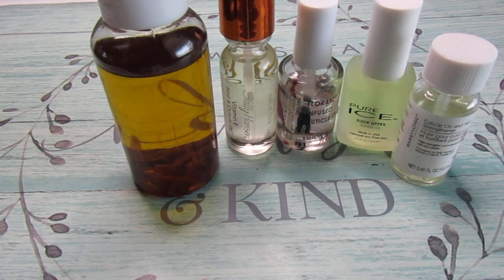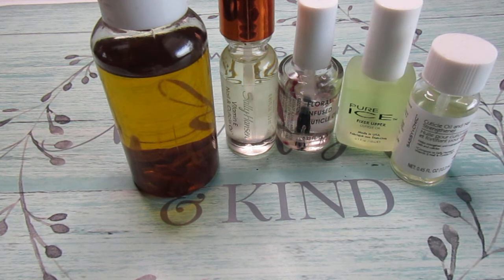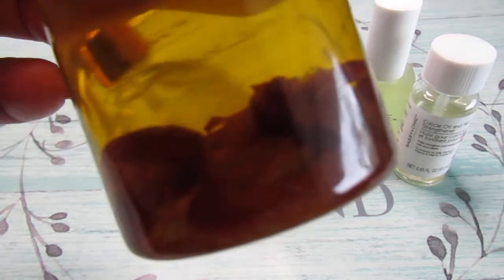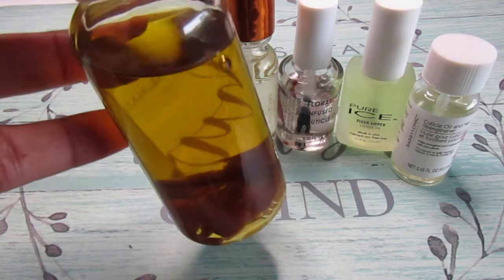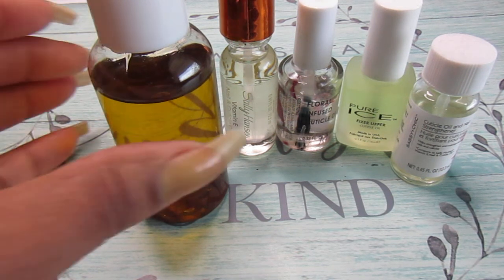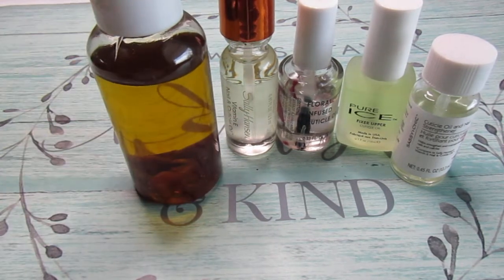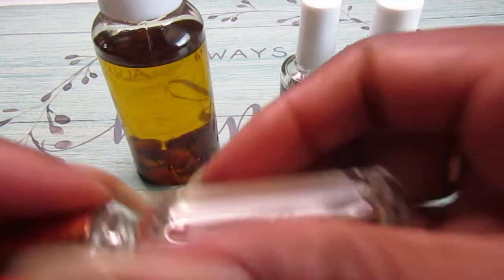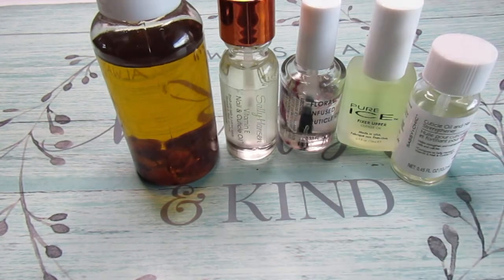My Must Have Cuticle Oil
In today's video, I'm sharing my cuticle oil collection, my #2 for healthy and strong nails.